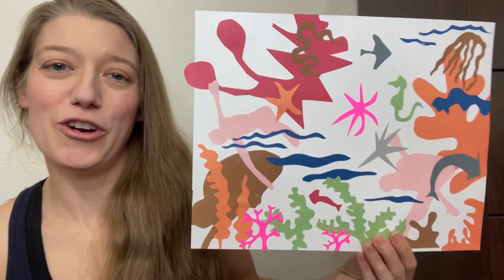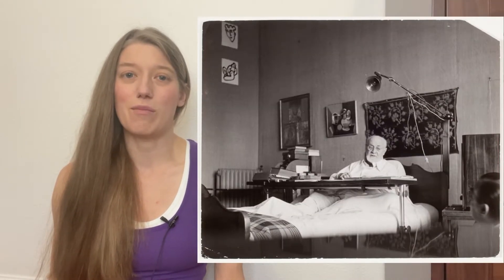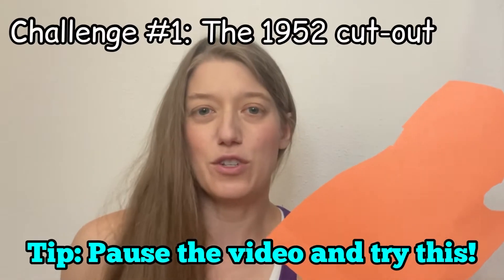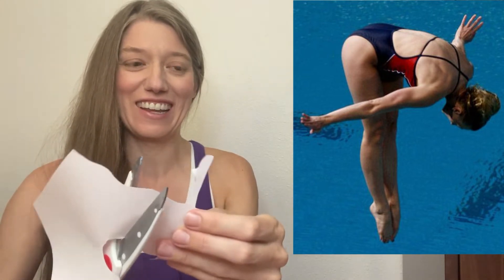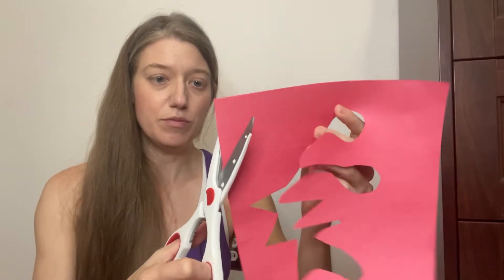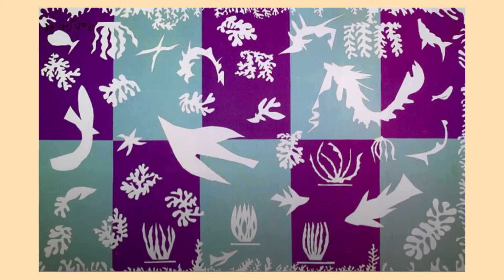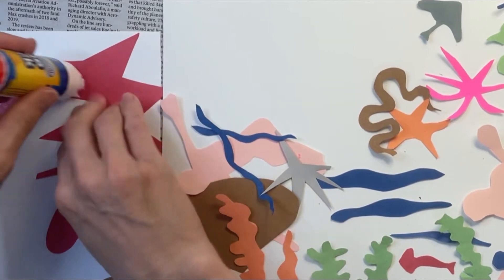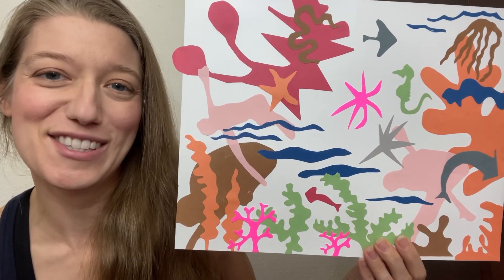Master Matisse's Genius Collage Techniques | Step-by-Step Art Tutorial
Discover the art of collage with this easy, step-by-step Matisse-inspired project! Perfect for kids, teachers, and parents, this tutorial shows you how to create your own 'Painting with Scissors' masterpiece using paper cut-outs, just like Henri Matisse. Whether you're a beginner or an experienced artist, this fun and educational art lesson is ideal for elementary and middle school students. Dive into the world of 'découpage' and make a colorful collage that’s perfect for all ages and skill levels!

👉You'll love this collage project!
✂️ Amazing Collage Technique with Cereal Boxes | Step by Step